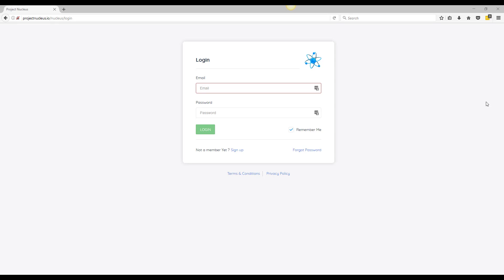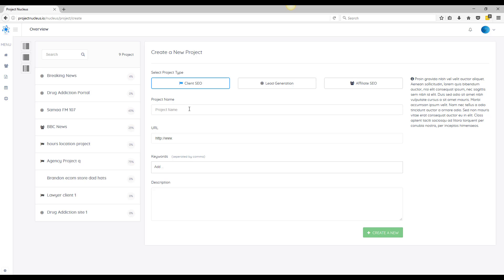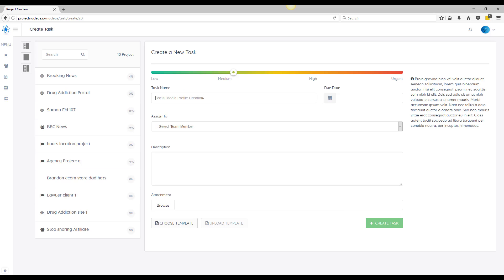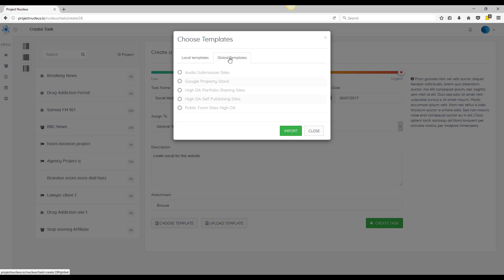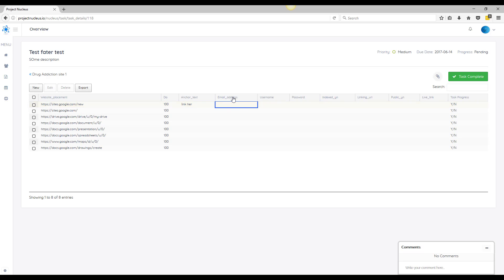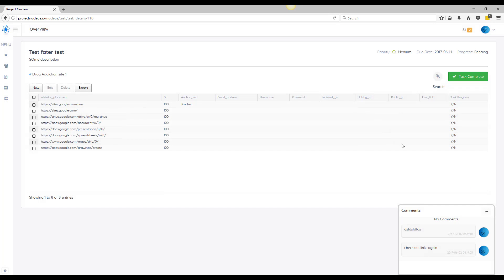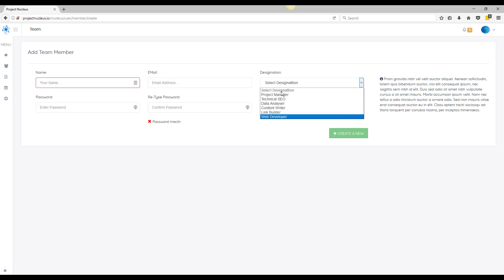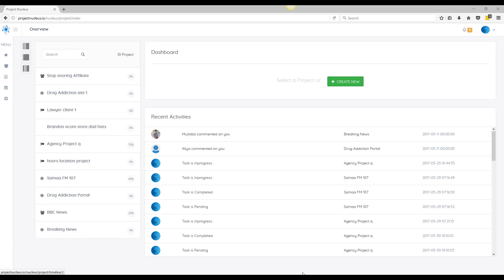Nucleus Software Demo | Innovative SEO Project Management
Nucleus is the first SEO project management tool with preloaded seo templates that will allow you to quickly Create, Manage, Track and Scale your SEO site projects!